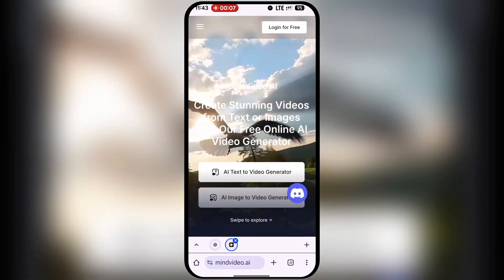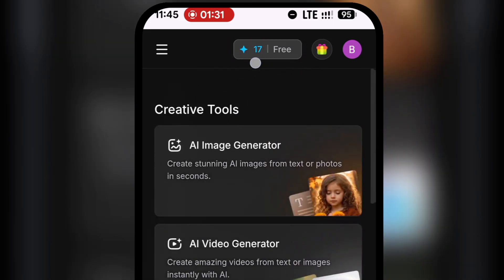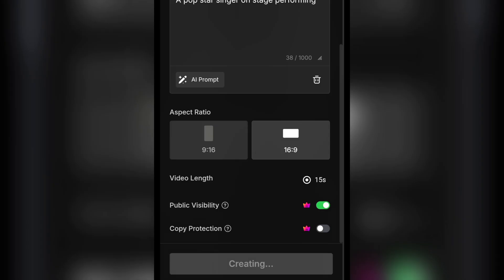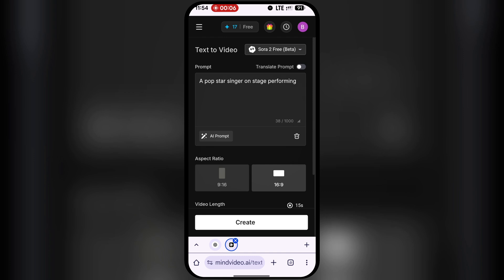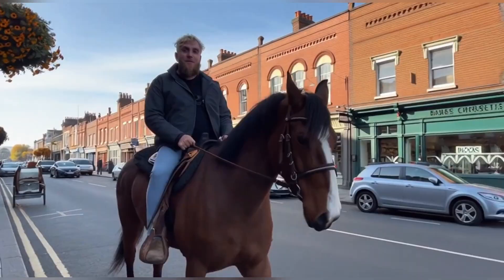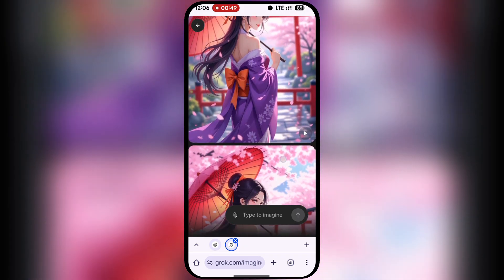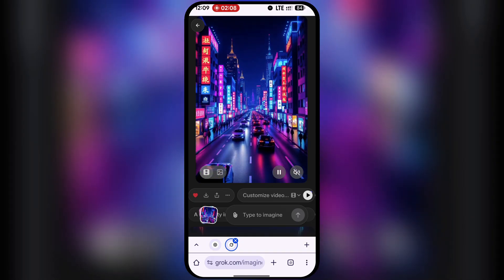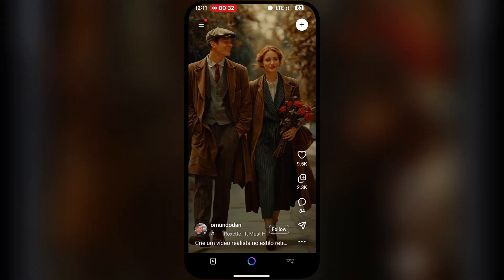STOP Paying for AI — 5 NEW FREE AI Video Generators You’re Not Using Yet (2025)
Want unlimited Sora-level AI video generation for FREE — no invite codes, no watermarks and 100% legal? In this video, I reveal 5 brand-new FREE AI video generators you’ve never seen before, including tools even more powerful than Sora 2 and Google’s VEO.

We’ll test each tool step-by-step — starting with MindVideo, then moving to Grok AI, Meta AI, Qwen AI, and Vheer AA — and I’ll show you exactly how to generate cinematic, hyper-realistic AI videos in seconds, completely free and unlimited.

No paid credits. No watermark. No signup traps.
Just pure AI power — unlocked.

 WHAT YOU’LL LEARN IN THIS VIDEO:

✅ How to use Sora 2 for FREE — zero credits, no watermark
✅ New MindVideo Cameo feature (Jake Paul & celebrity ai)
✅ Grok AI’s “Imagine” — insane FREE AI animation mode
✅ Meta AI TikTok-style real-time video remixing
✅ Qwen AI’s futuristic China-level neon cinematic generator
✅ Vheer AI image-to-video magic (Flux Kontext!)
✅ Which tool is ACTUALLY the most powerful in 2025

📌 WANT A FULL TUTORIAL ON GROK AI OR META AI?
Drop a “Do it!” in the comments — I reply to every request.